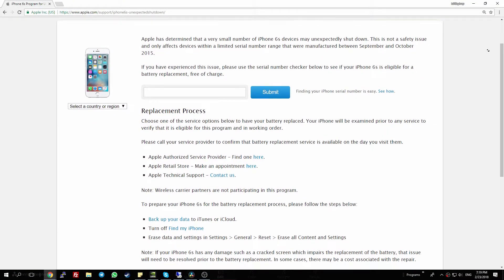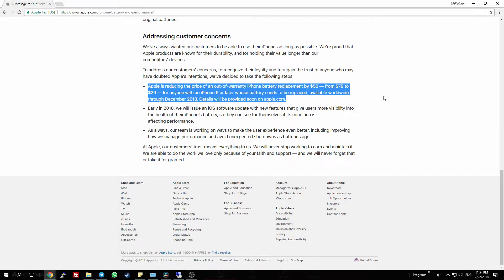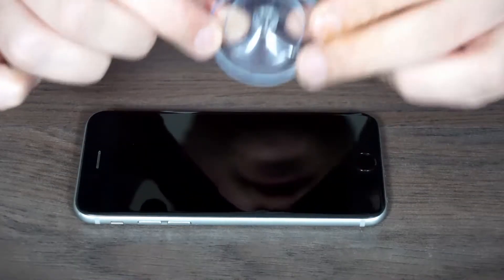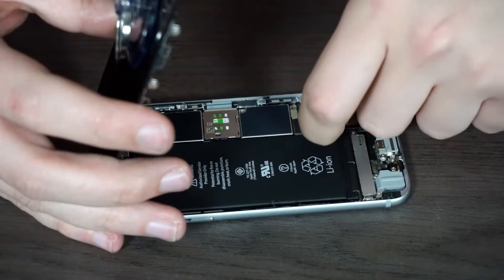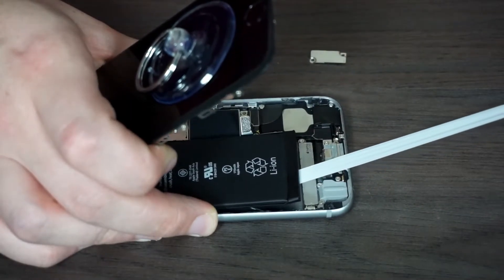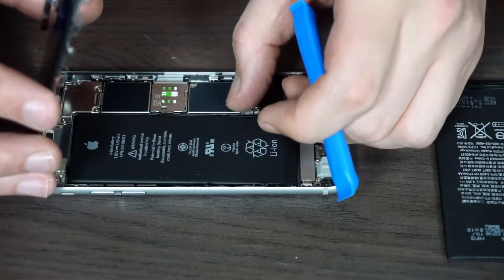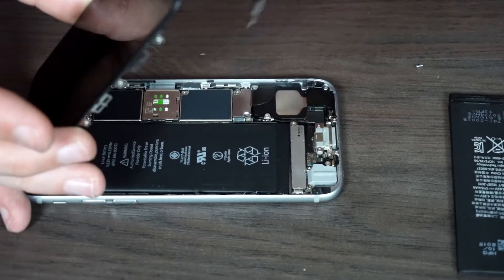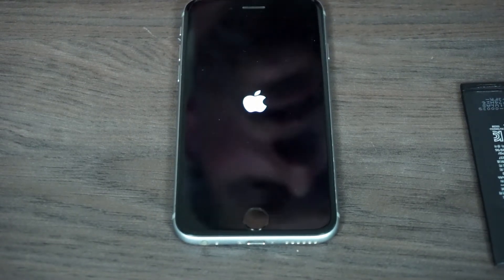iPhone 6s battery replacement (with benchmarks)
Hey everyone. In this video Chevy replaces his iPhone 6s battery after experiencing performance issues. Of course we included the benchmark scores before and after.

Apple's iPhone 6s battery replacement program (for eligible models only and NOT to be confused with battery wear issues!)

YouTube intro:
Effect samples:

Video background music:

1) Hanging Out - Bruno E
2) Dream of A Day - Density & Time